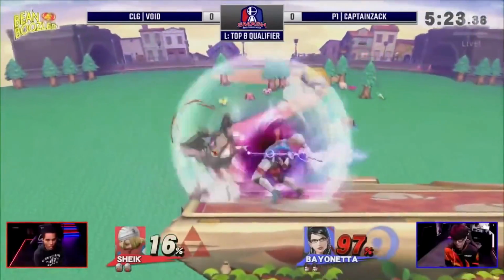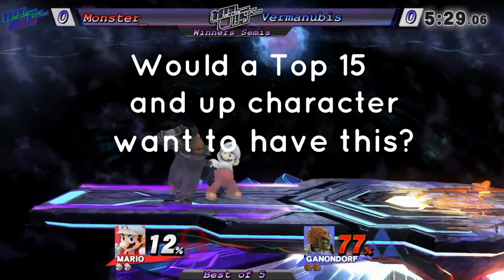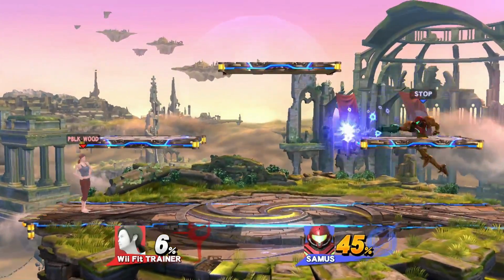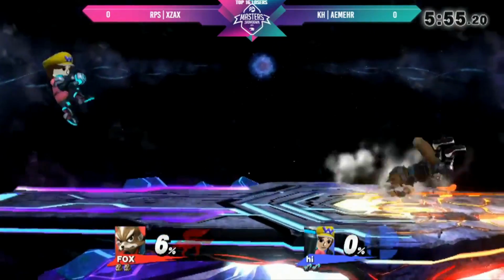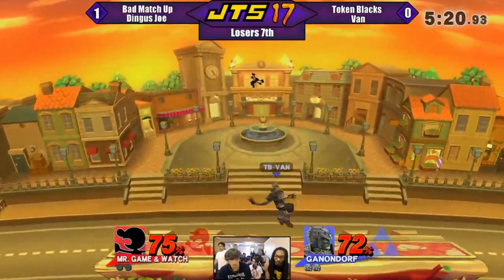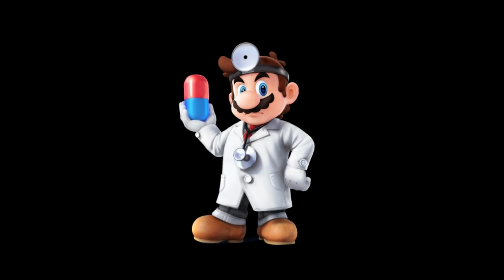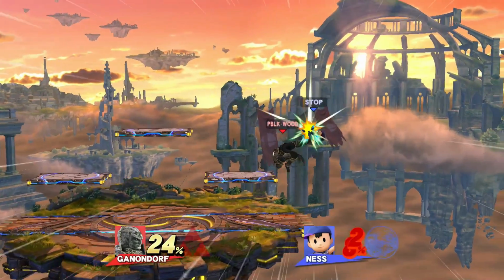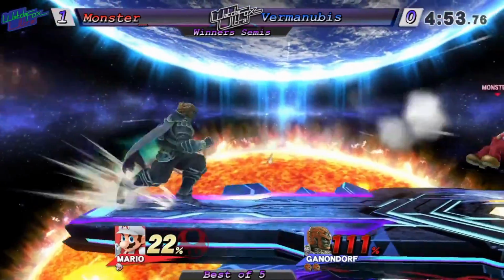Top 10 Moves on Bottom 10 Characters (Smash 4)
Not all the good moves are on the good characters. This video will give credit to the little guys and the moves they have that would really be better served on better characters.

Thanks to Doorstop for helping me film.
Thanks to BlooperBro for letting me use his montage.